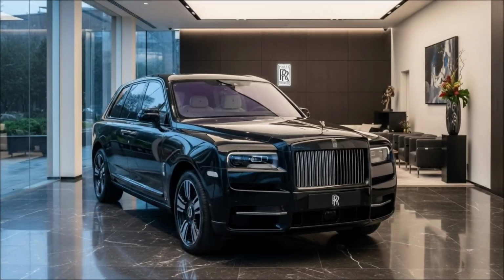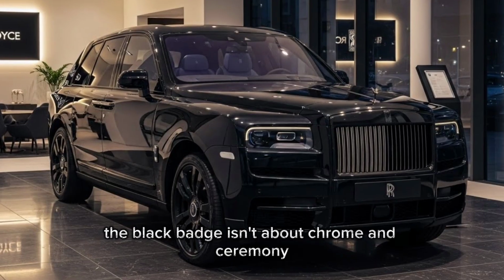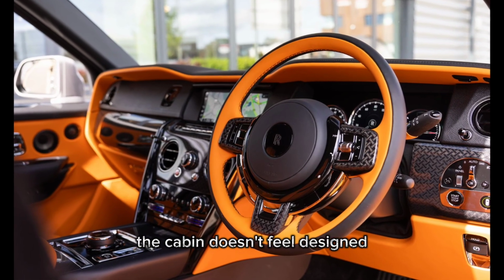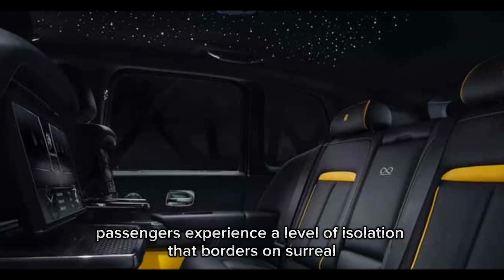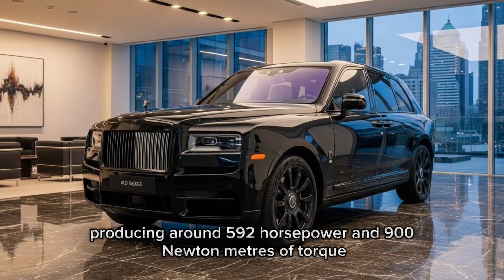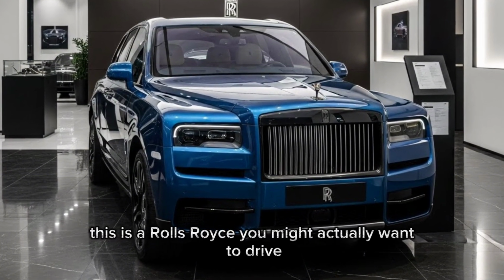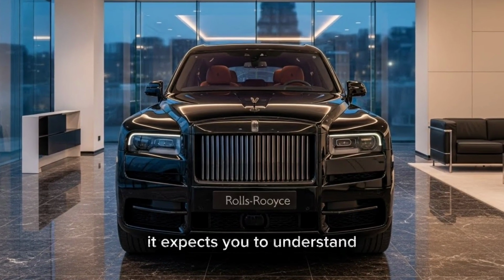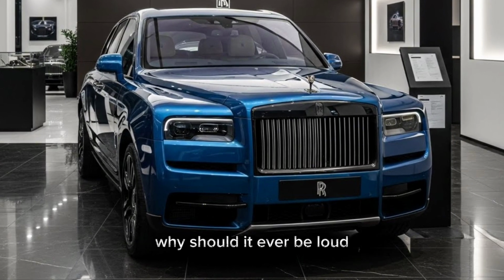This Is What a Black Badge Rolls-Royce Feels Like | Deluxe Drive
The Rolls-Royce Cullinan Black Badge isn’t designed to impress everyone — and that’s exactly the point. This is Rolls-Royce at its most confident, most powerful, and most unapologetic. From the darkened chrome details to the commanding road presence, every inch of the Cullinan Black Badge feels engineered for those who don’t follow rules — they redefine them.
Inside, luxury reaches a level where silence, craftsmanship, and control matter more than numbers. Under the hood, the twin-turbo V12 delivers effortless power, not for racing — but for absolute dominance on any road. This isn’t an SUV trying to be sporty or practical. It’s a statement on wheels.
In this review, we explore the design, presence, interior experience, and the philosophy behind the Cullinan Black Badge — a vehicle that proves true luxury doesn’t ask for attention. It assumes it.
Watch till the end, and tell me — is this the ultimate expression of modern luxury, or has Rolls-Royce gone too far?